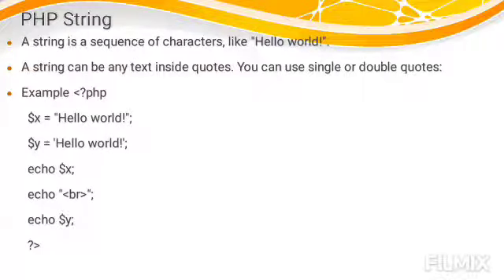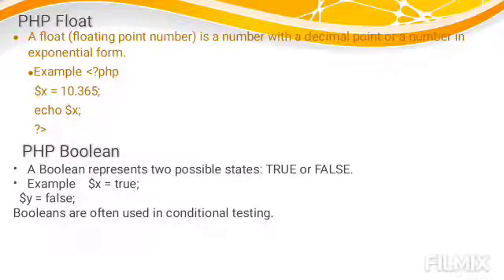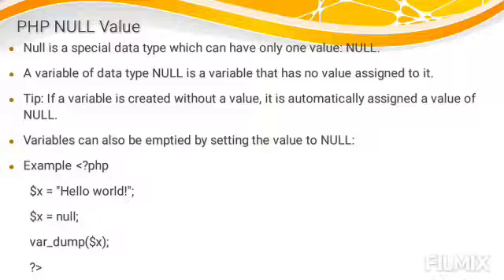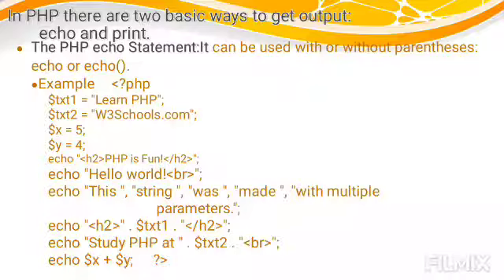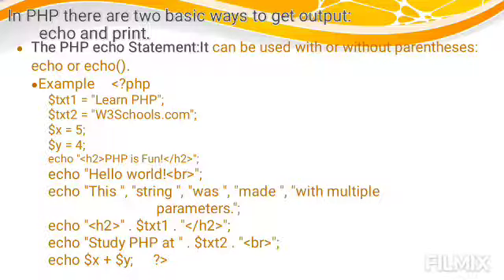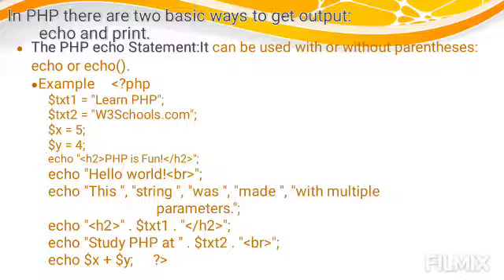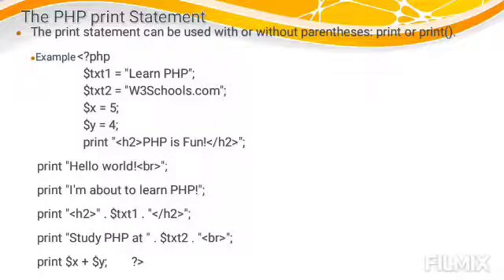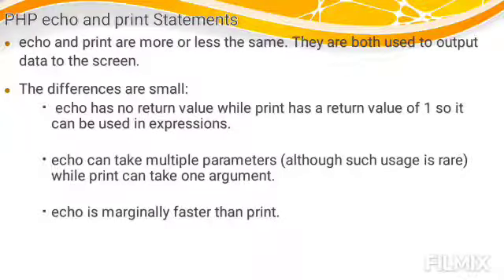PHP Datatypes(1)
PHP Datatypes, print and echo functions, include and require functions etc